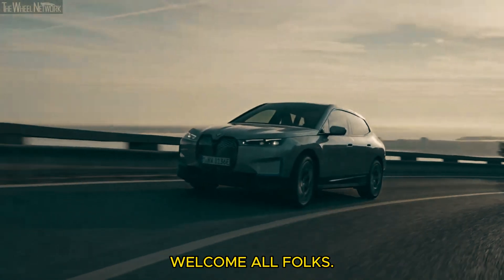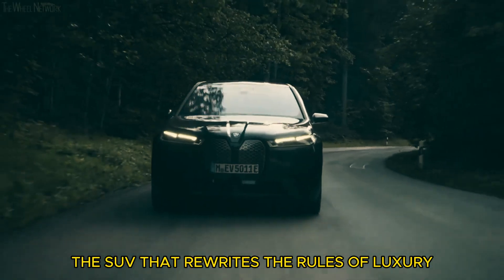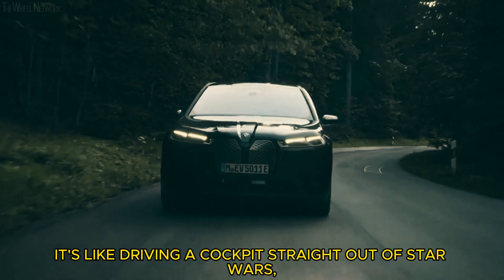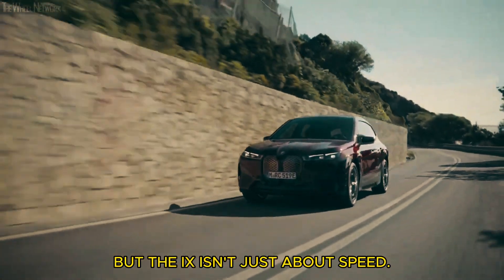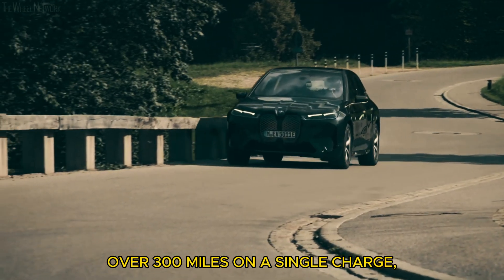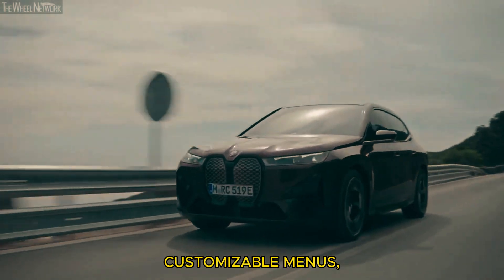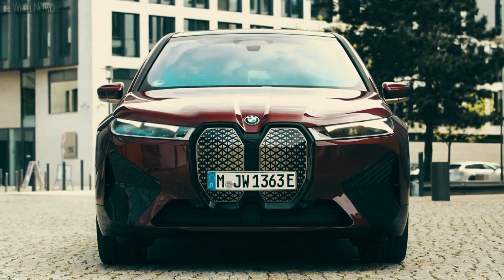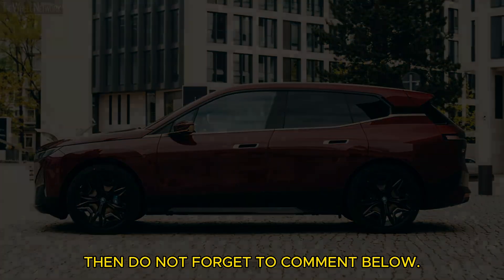Luxury Meets Tech: Inside the iX's Futuristic Cockpit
Description:
2024 BMW iX: Redefining the Electric SUV Landscape.
Experience the electric revolution first-hand with the 2024 BMW iX. Forget gas stations and embrace a future of exhilarating performance, luxurious comfort, and cutting-edge technology. This dynamic SUV isn't just a car, it's a statement, redefining what it means to drive in the 21st century.

In this in-depth review, we delve deep into the iX's soul:

Unleash the Electric Beast: Feel the surge of 516 horsepower (or an electrifying 610 in the M60) as the iX catapults you from 0 to 60 in a heart-stopping 4 seconds. Glide through corners with precision and conquer any road with confidence thanks to its adjustable air suspension and rear-wheel-steering magic.
More Than Just Miles: With an impressive range of over 300 miles on a single charge, the iX liberates you from range anxiety. Need a quick refuel? Hit a DC fast charger, and you'll be back to 80% in just 35 minutes. The future of road trips is here!
A Tech Oasis: Immerse yourself in the iDrive 8 system, your personal AI copilot. Hands-free highway driving lets you relax and enjoy the ride, while a suite of driver-assistance features keeps you safe.
Luxury Reimagined: Step into a first-class lounge bathed in moonlight-soft leather (or eco-friendly fabric, if you're feeling sustainable). A curved touchscreen stretches across the dash like a futuristic window to your digital future. Heated seats, a killer sound system, and a panoramic sunroof complete the sensory experience.
This is more than a review, it's an invitation to join the electric revolution. Whether you're a tech enthusiast, a driving enthusiast, or simply seeking a luxurious and sustainable way to explore the world, the 2024 BMW iX might just be your perfect match.

Click play and embark on a journey with the iX. You might just find yourself redefining your expectations of what an SUV can be.